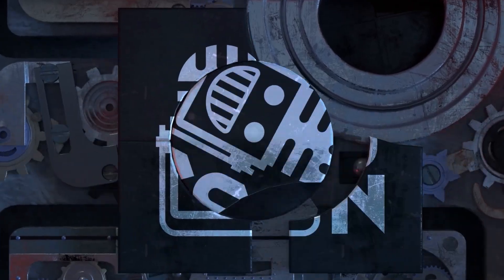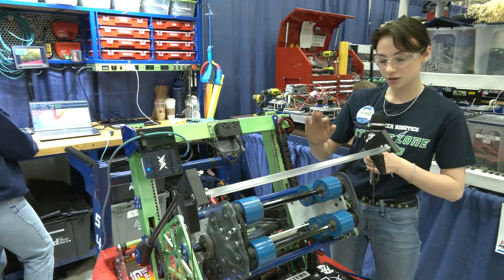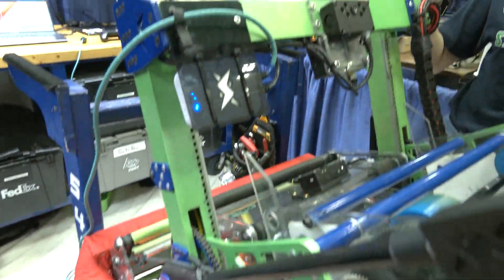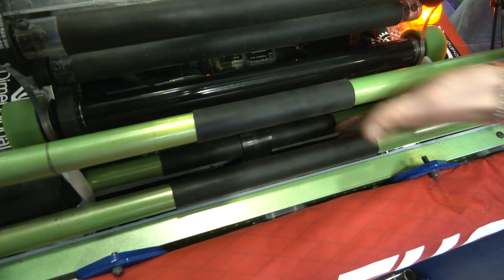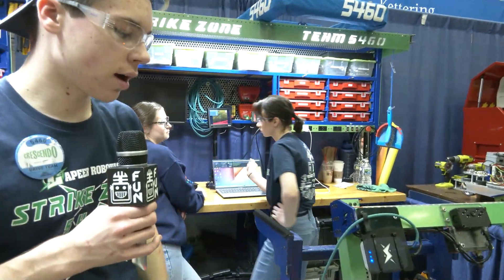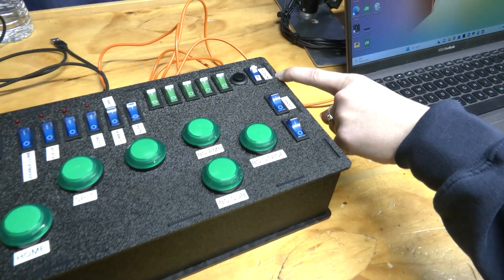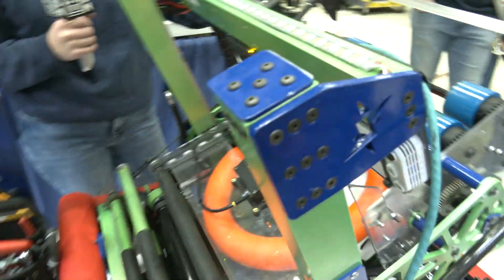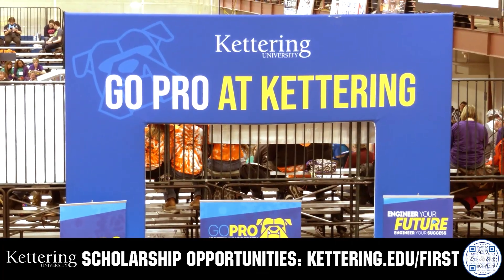Behind the Bumpers | 5460 Strike Zone | CRESCENDO FRC Robot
Reigning World Finalists 5460 Strike Zone is back with another amazing machine. The packaging on this robots is incredibly clean and we're going to get a full rundown of this machine on Behind the Bumpers. You know this robot will be ready to strike deep into the playoffs come their next event!